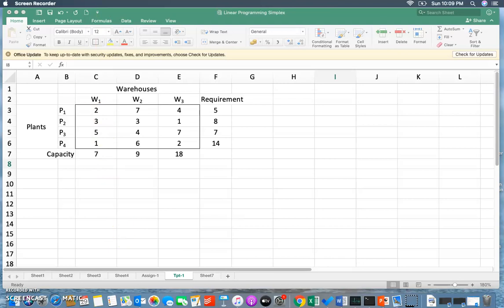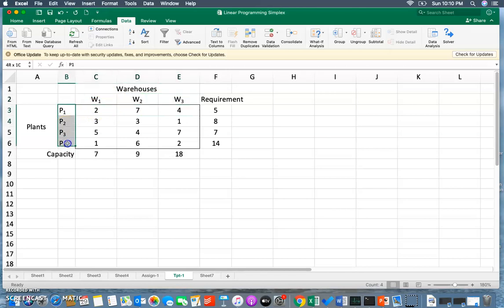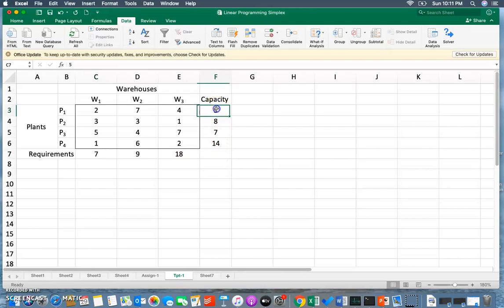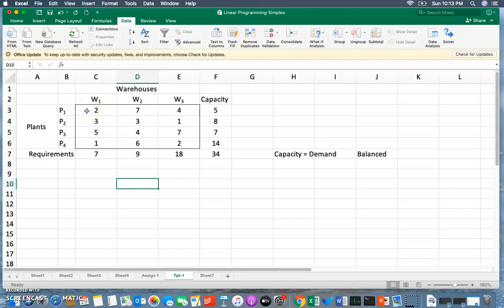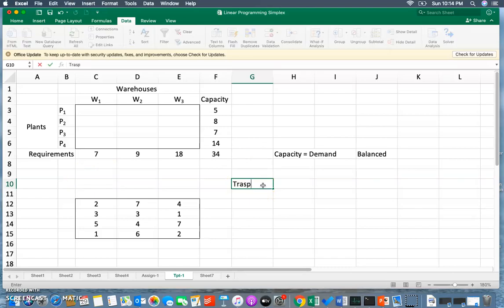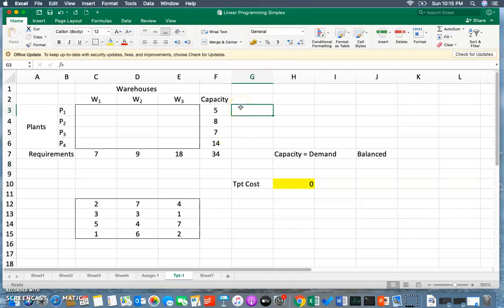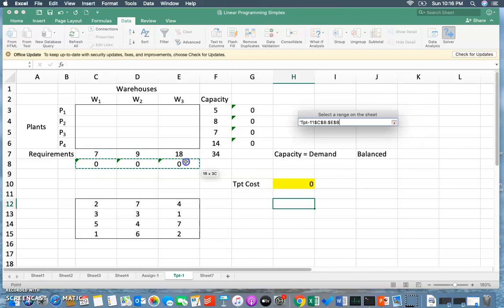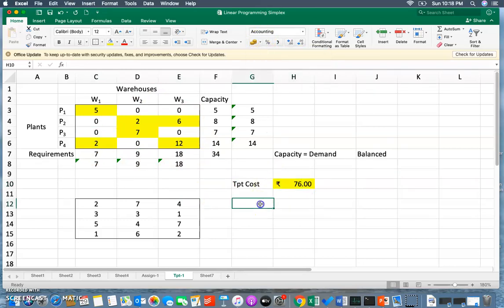Transportation problem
The video uses the Excel solver tool for solving the transportation problem